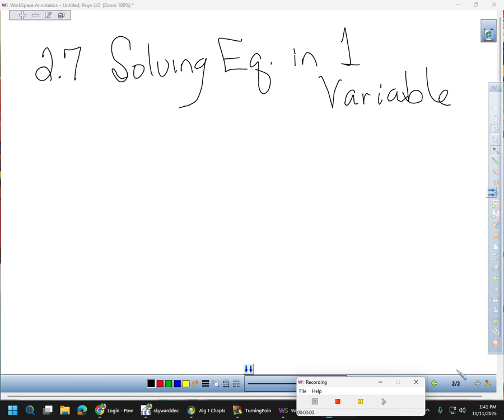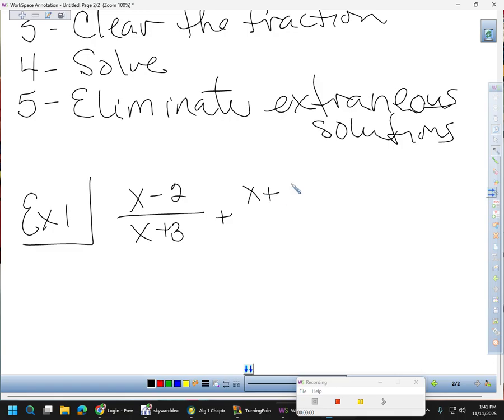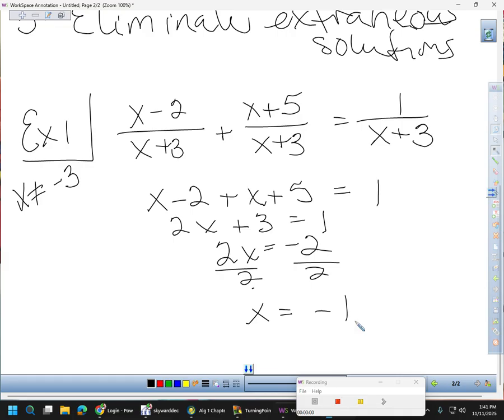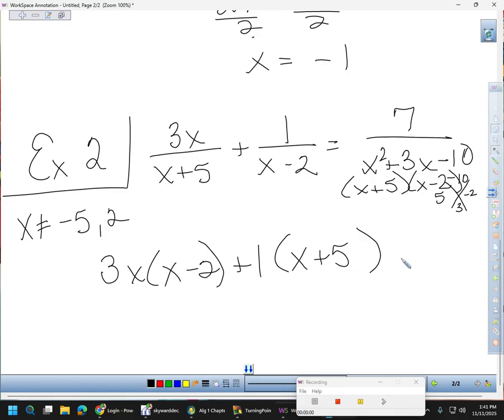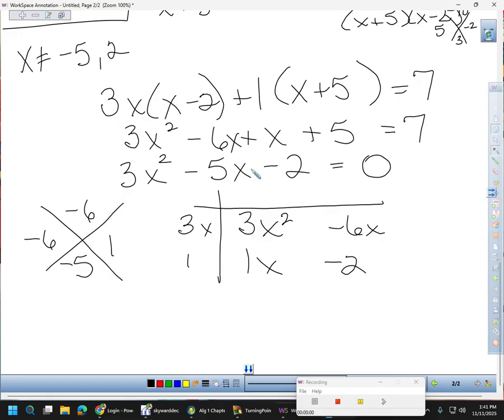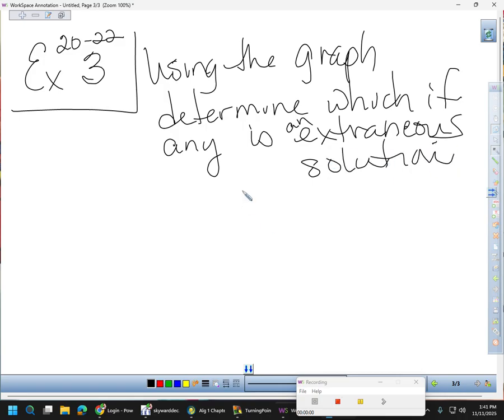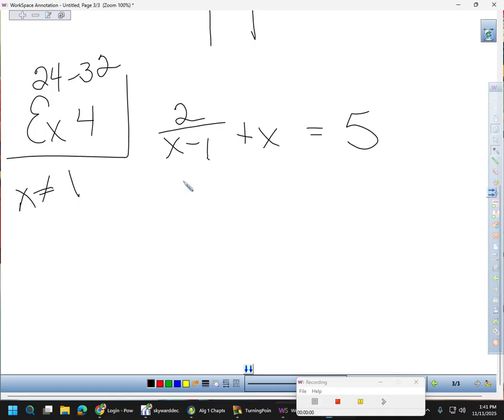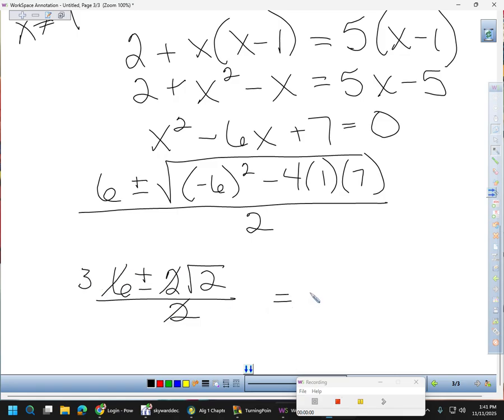APPC 2 7